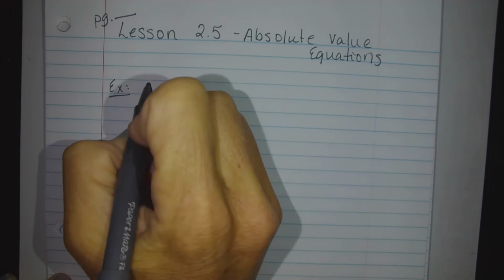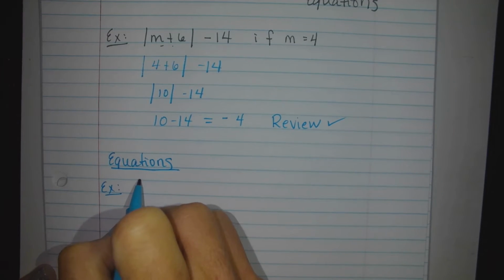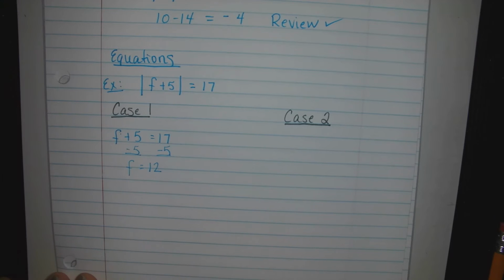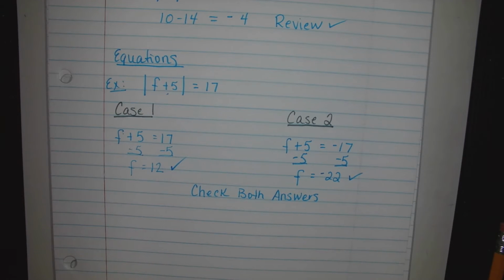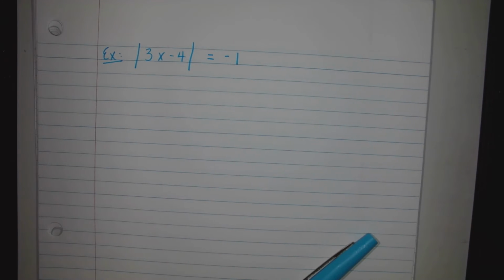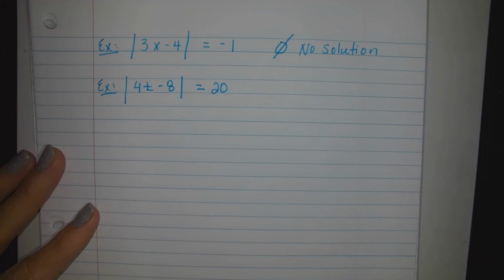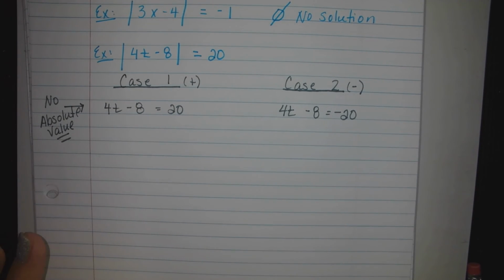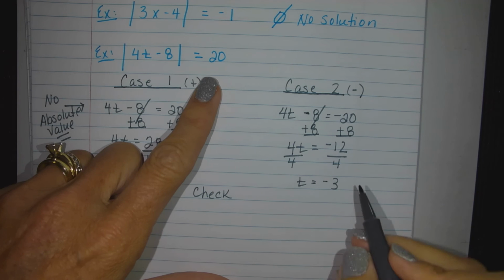Math 1 Lesson 2.5